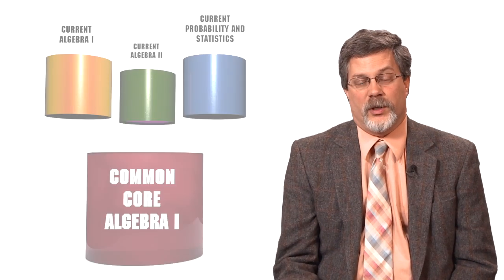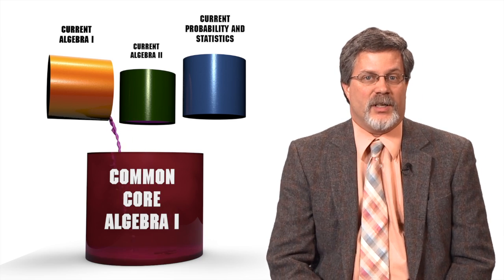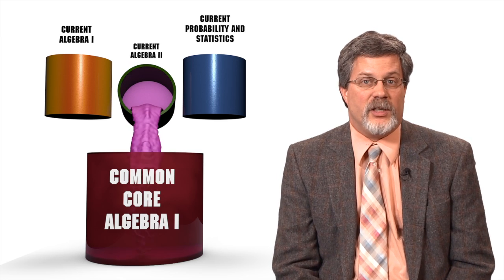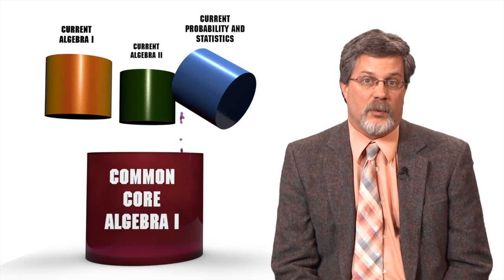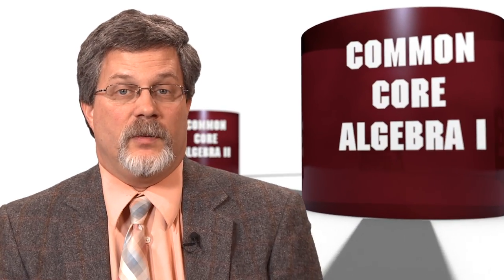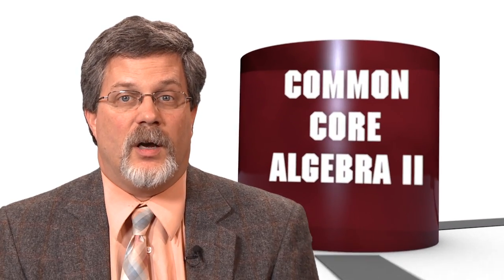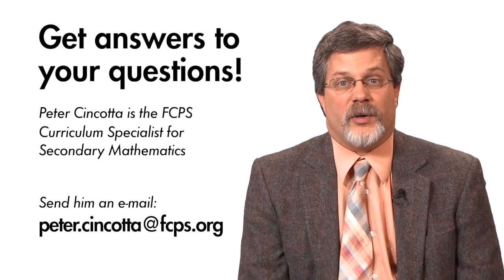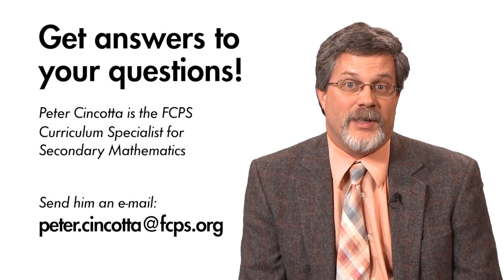Common Core Basics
Peter Cincotta, the FCPS Curriculum Specialist for Secondary Mathematics, goes over the basics of Common Core and how it will better prepare students for life after high school.